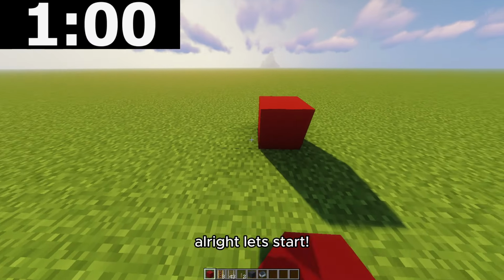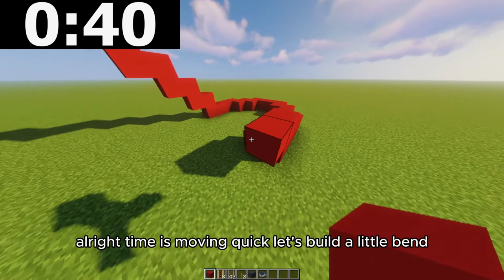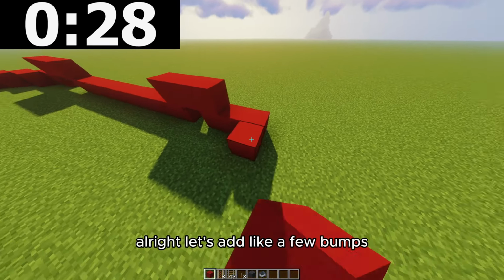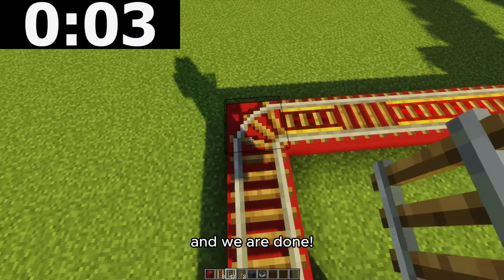Minecraft Roller Coaster In 1 Minute vs 1 Hour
In todays video ill be doing a minecraft rollercoaster build challenge!
The rollercoasters I build in my videos are perfect to add to your minecraft theme park or your minecraft roller coaster! This video is also going to show you some cool rollercoasters that i made in a certain time frame which may help you with your minecraft theme park or your minecraft roller coasters!

Video Chapters:
00:00 Intro
00:15 1 Minute Roller Coaster
01:15 1 Minute POV
01:29 10 Minute Roller Coaster
03:37 10 Minute POV
04:07 1 Hour Roller Coaster
05:55 1 Hour Overview
06:26 1 Hour POV
07:25 Outro